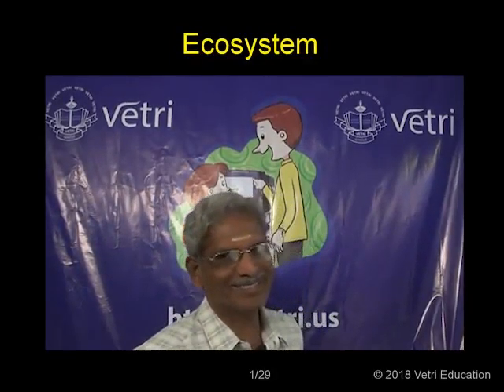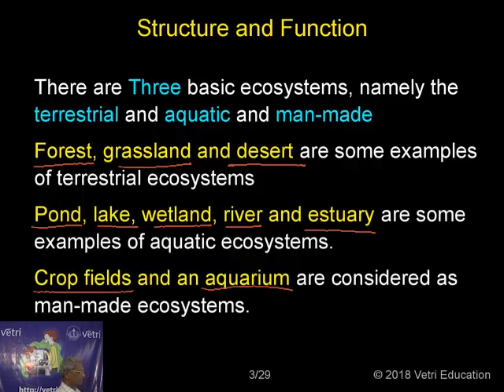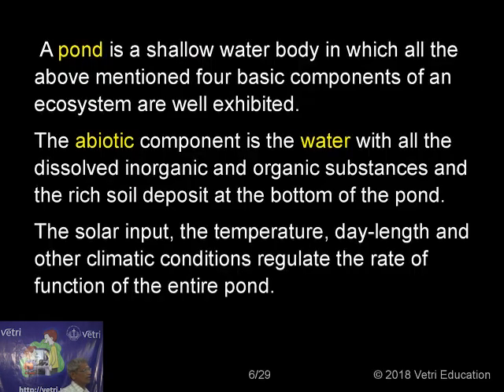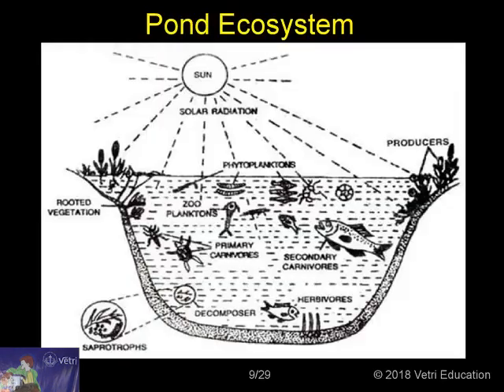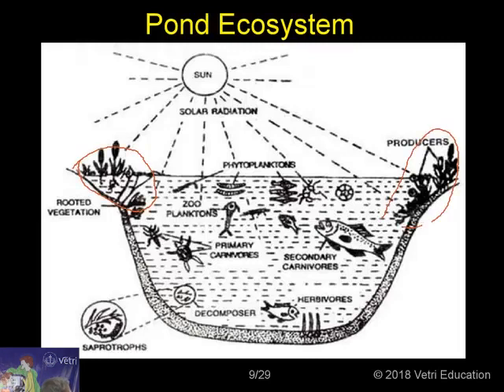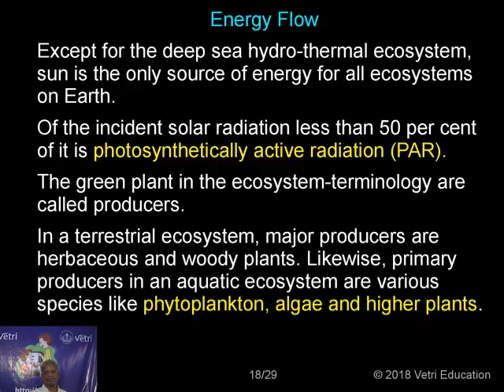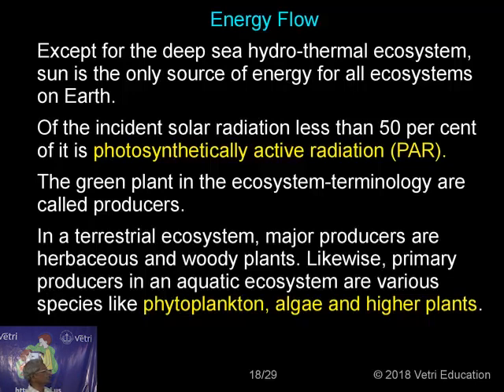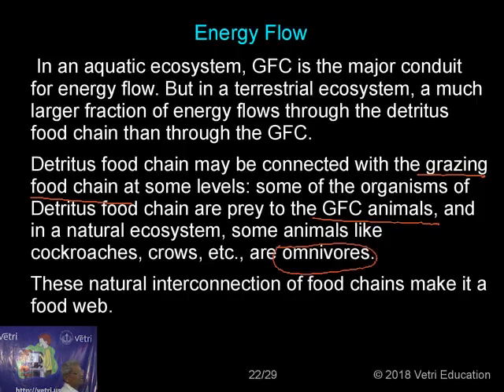Environment structure and Function